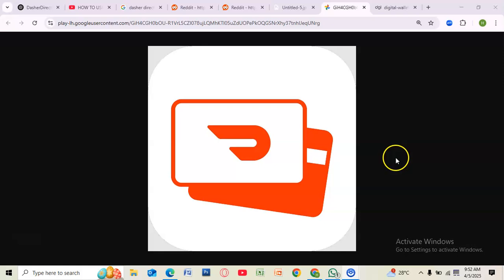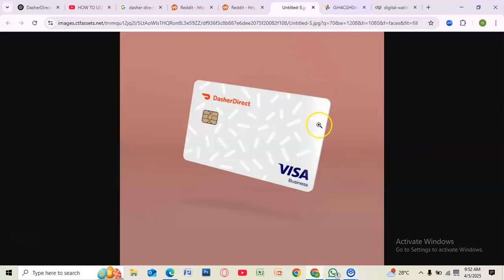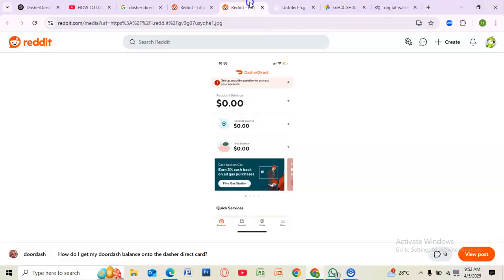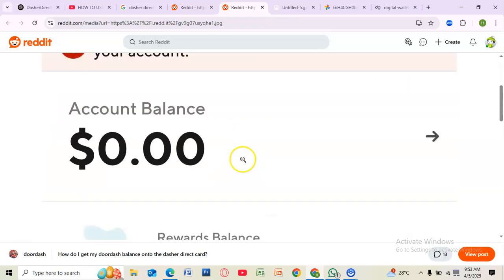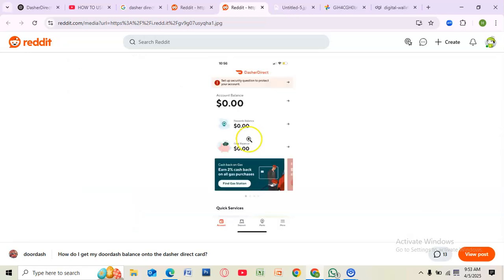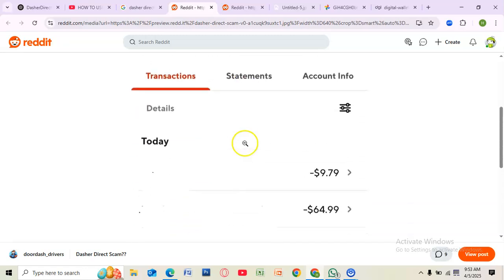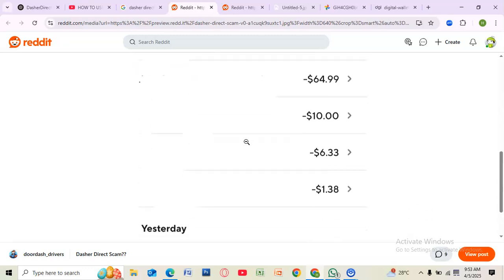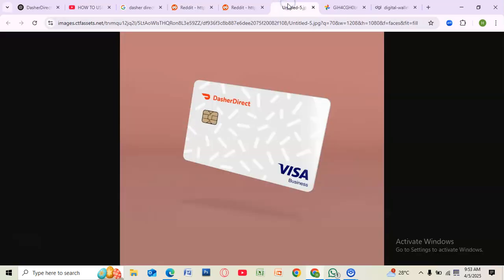HOW TO CHECK DASHER DIRECT CARD BALANCE (FULL GUIDE) 2025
- Wondering how to check your Dasher Direct card balance? This quick tutorial shows you how to view your current funds using the Dasher Direct app, and even set up alerts so you always stay updated. Super handy for managing your earnings!